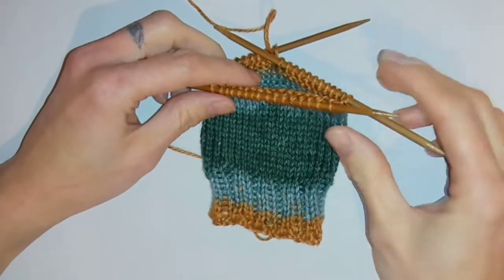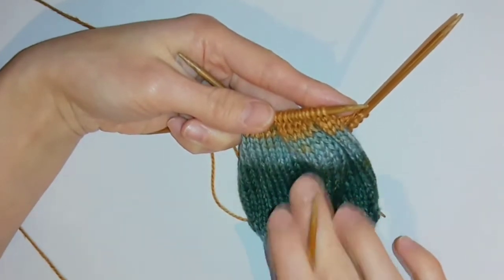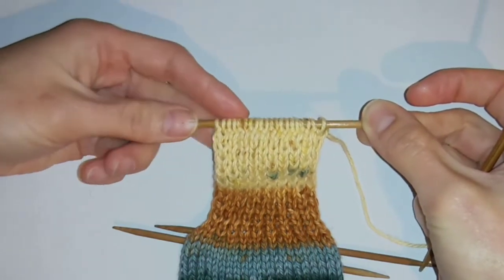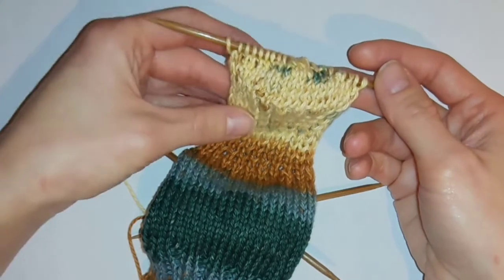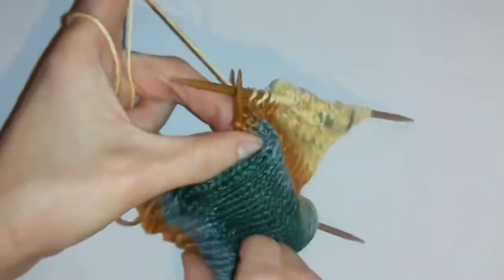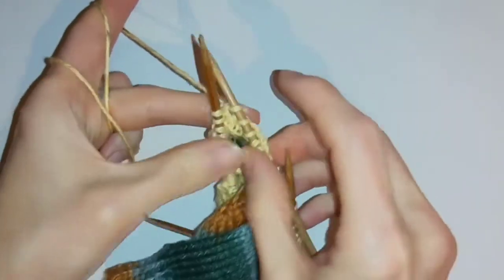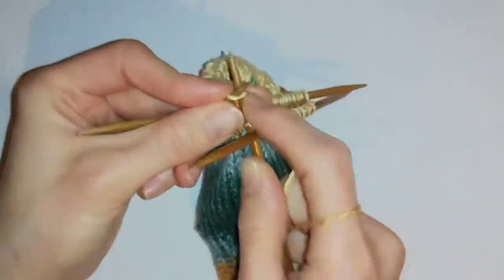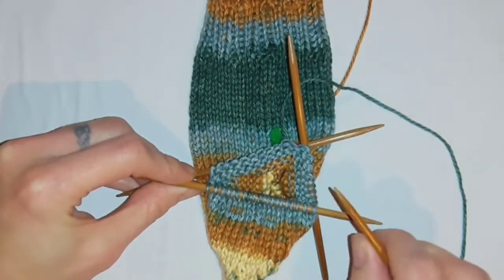How to Knit Socks: Part Two: Shaping the Heel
Please note, this tutorial is intended as a pattern tutorial.  It is aimed at people familiar with casting on, the knit and purl stitch, plus knitting in the round using dpn’s (could be adapted for circular needles).
It is NOT suitable for beginners.  Please practice the above before attempting this pattern to avoid frustration/disappointment.

Shaping on the Heel:
Row 1: Slip 1, knit 17
Row 2, purl 16
Row 3, knit 14
Row 4, purl 14
Row 5, knit 12
Row 6, purl 12
Row 7, knit 10
Row 8, purl 10
Row 9, knit 8
Row 10, purl 8
Row 11, knit 12 (to return to knitting in the round)

**It may be helpful to add a stitch marker on the side you want to continue knitting in the round on, so you don't mistakenly work in the wrong direction**